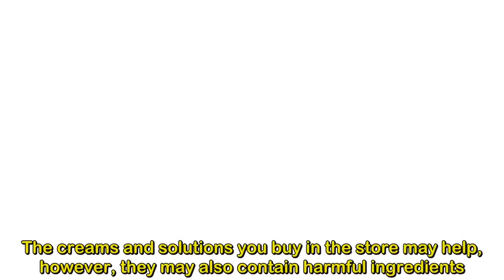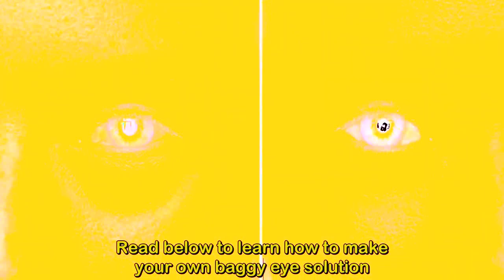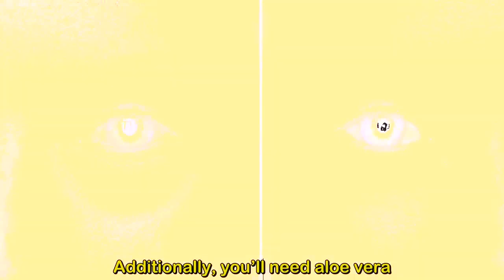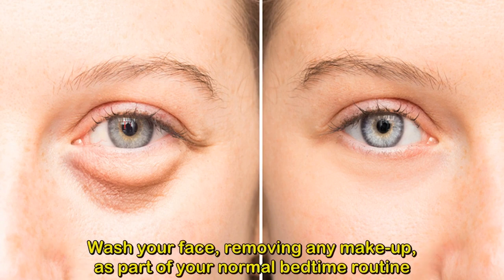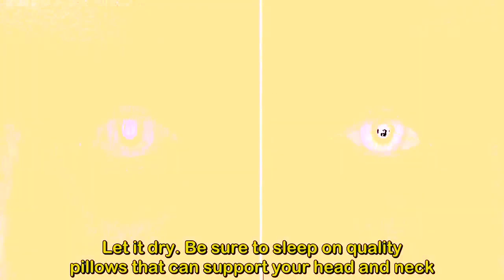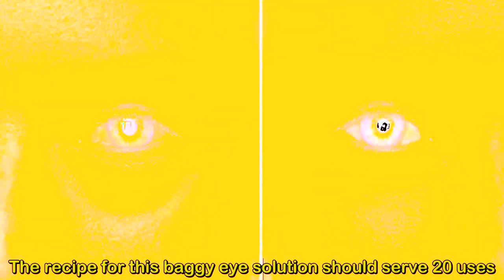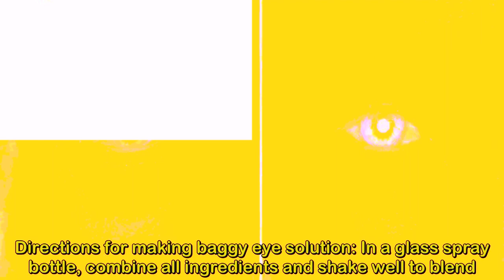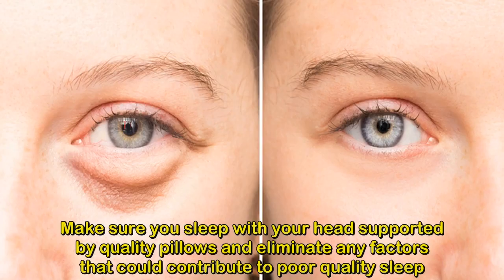Evening Baggy Eye Solution That Removes Puffiness FAST!